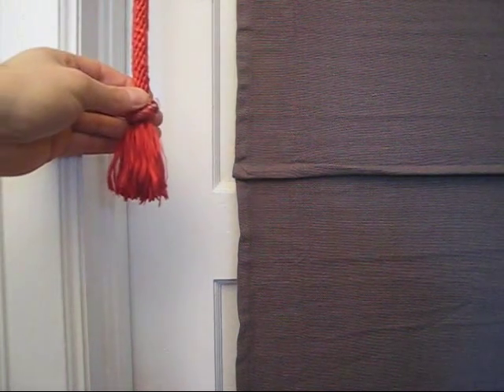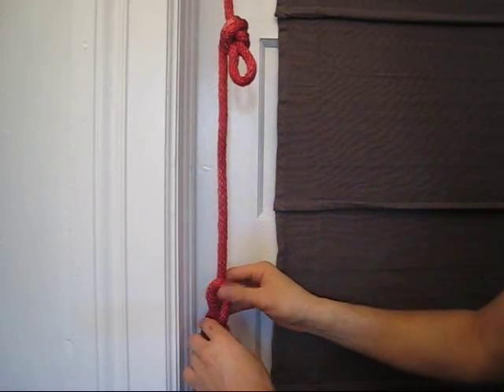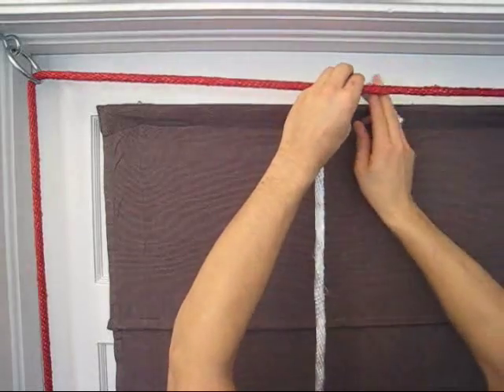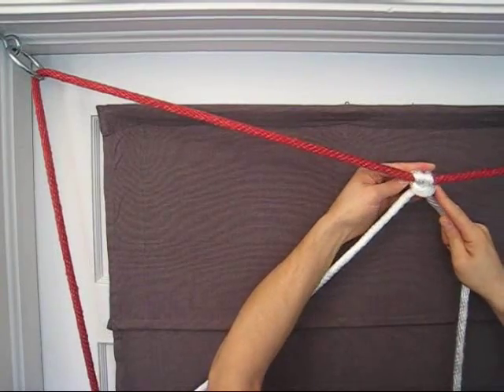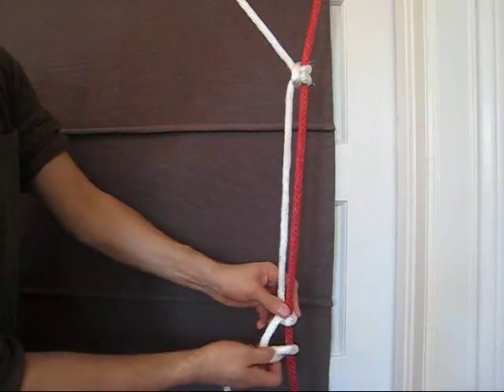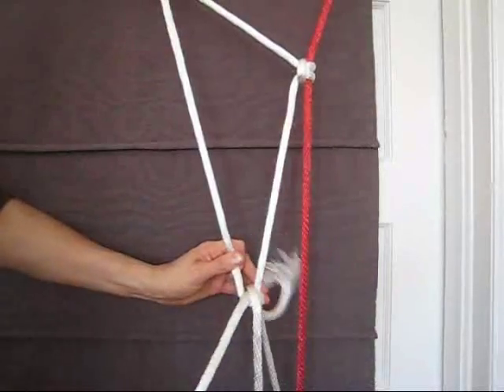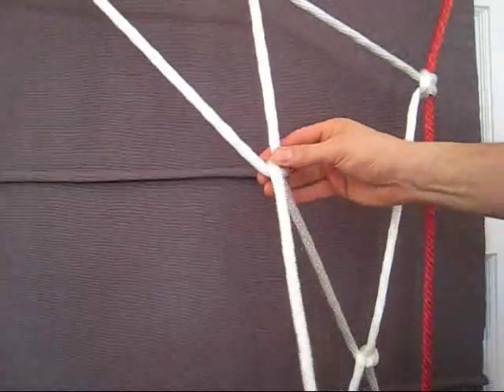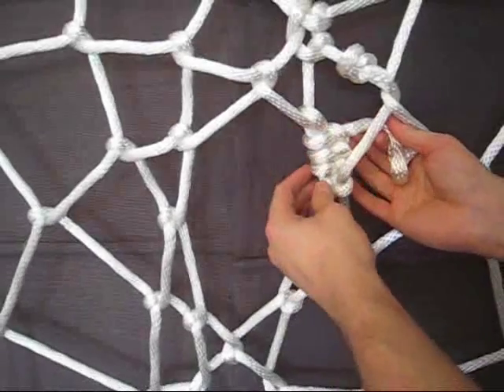Two Knotty Boys - The Rope Web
How to buid "the rope web"